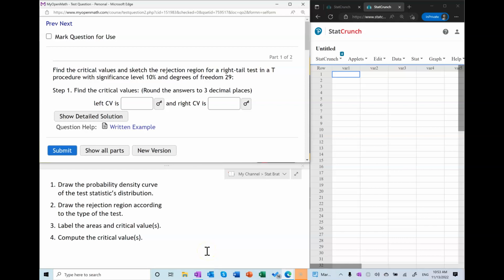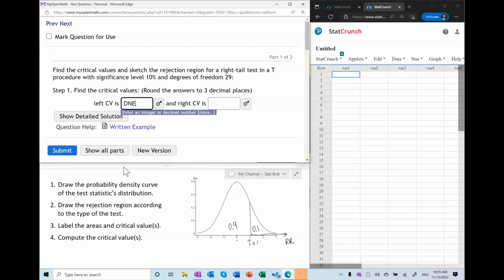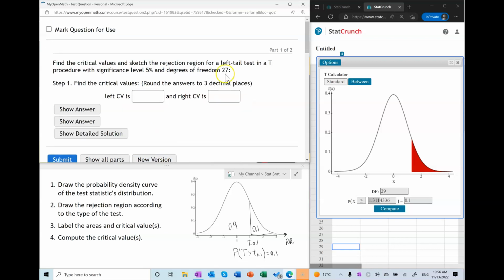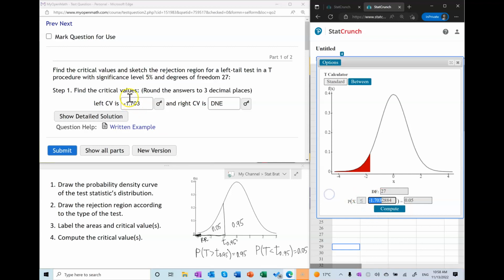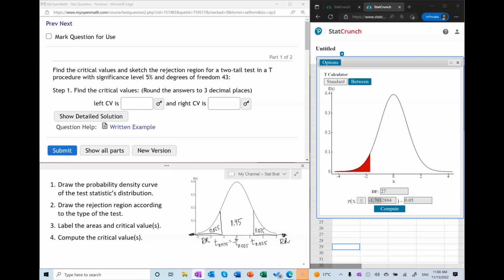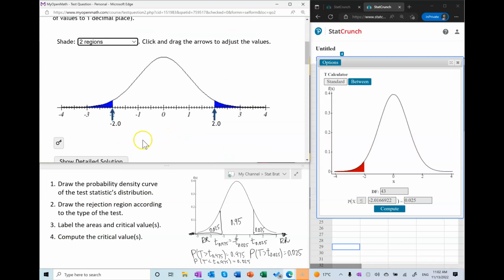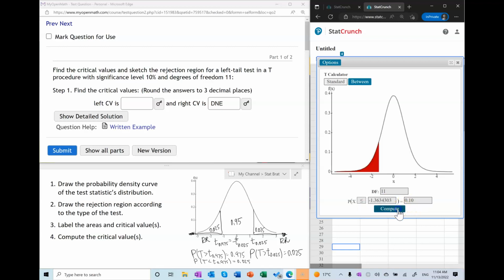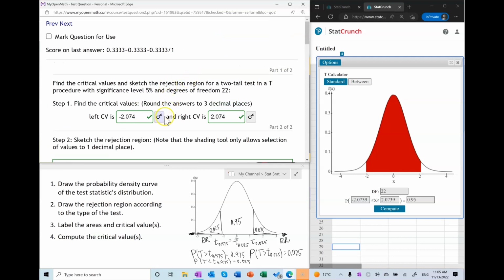Tutorial for Finding the Critical Value(s) in a T Test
In this video, I will show how to find the critical value(s) in a T test.